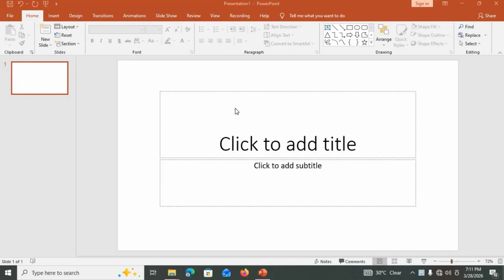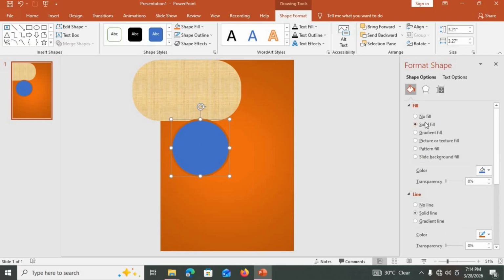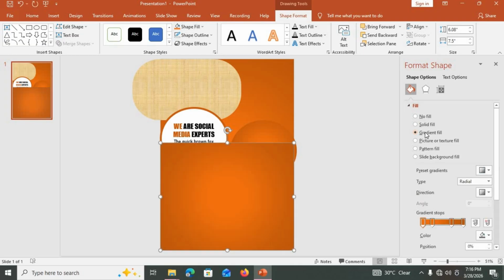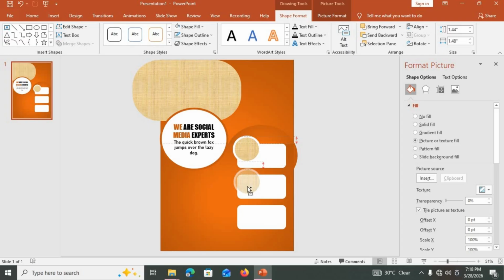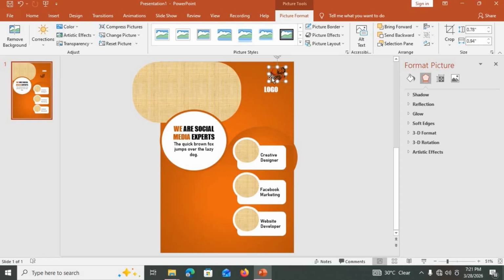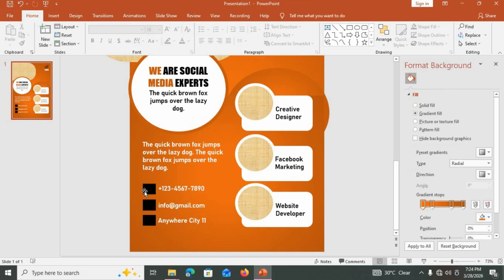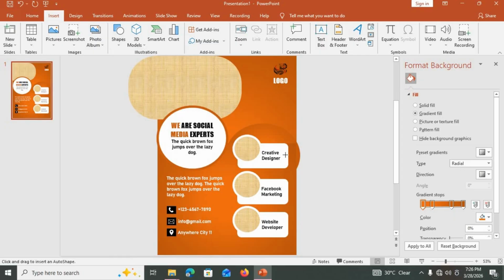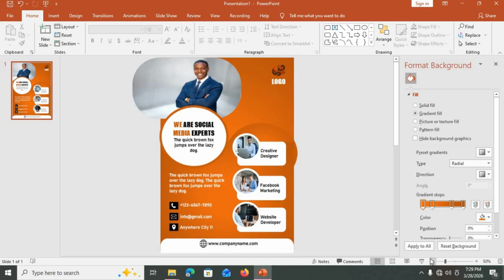How to Design a Digital Marketing Flyer | PowerPoint Tutorial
How to Design a Digital Marketing Flyer